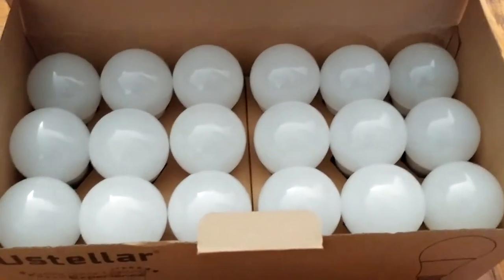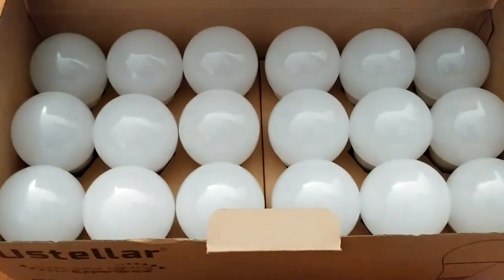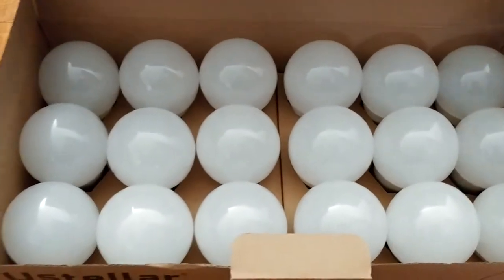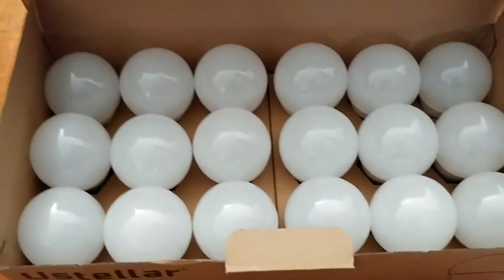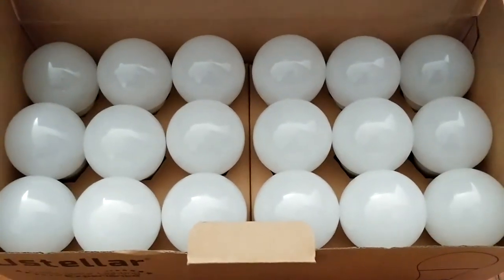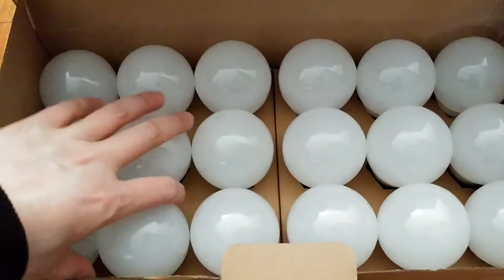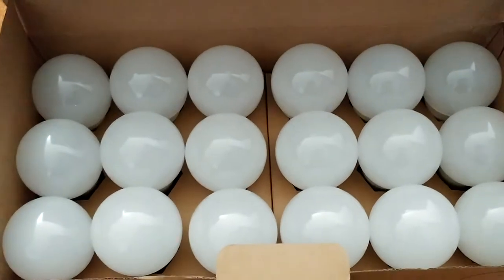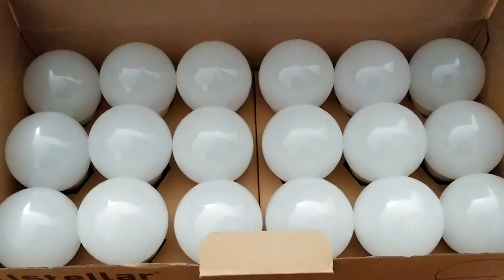18 Pack A19 E26 LED Bulbs Review